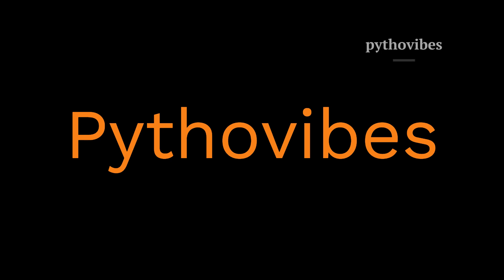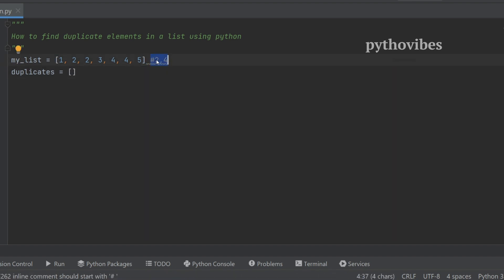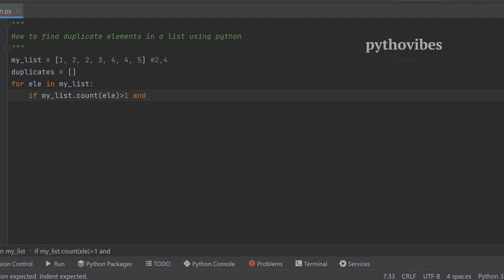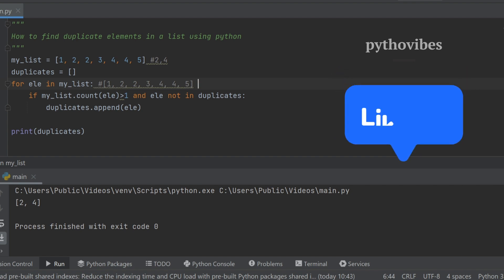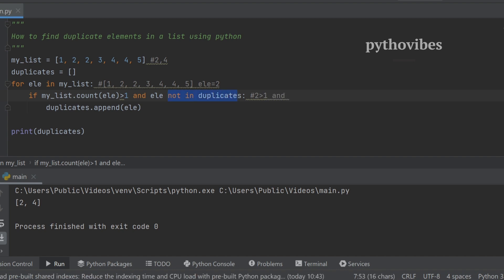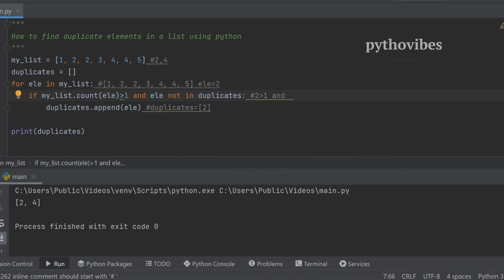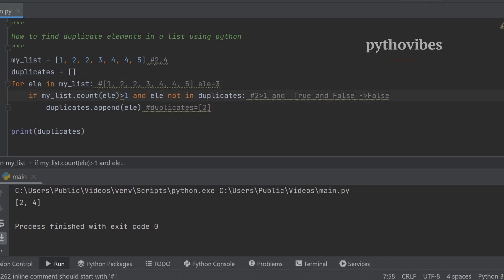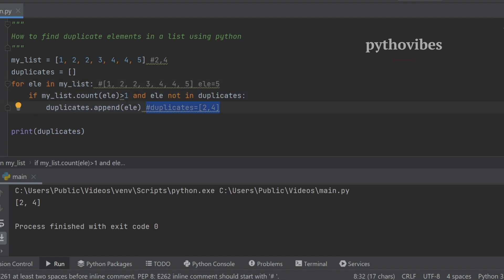How to find Duplicates in List using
implement a python function to remove duplicates from a given list while preserving the order of elements.

How to find Duplicates in an array using Python | Leetcode
Python's Duplicates Detective: Super Easy Edition!
How to find Duplicates in a List using Python
find duplicate number leetcode
find duplicates
find duplicates in a list python
find duplicate number leetcode python
find duplicate elements
find duplicate leetcode
find duplicates in list
find duplicates in an array
find duplicate numbers python

logical programming python
python for placements
questions to clear placement exams
amazon interview questions python
Python Online Training
Learn Python
python examples
Python Tutorials
Python Programming videos
Python coding explained
Python latest Interview Question explained
Python Interview question
Python interview question with answers
python coding questions and solutions
python coding 2023
python Practice
python mcqs
python exams
python sample questions
python real time problems
Python problem solving skills
python code optimization
logical programming python
python for placements
myntra interview questions python
MNC companies python interview questions
Top software company python questions
python for campus placements
python for exams
Python Interview Questions and Answers Telugu
Python Interview Questions and Answers Tamil
python for beginners
python for experienced
python for freshers
python interview questions for freshers
python interview questions for beginners
python interview questions for experienced
python interview questions for senior software engineers
python interview questions for software engineers
python interview questions
python coding questions for beginners telugu
python coding questions and answers in telugu
python coding questions and answers
python technical interview questions and answers
python coding interview questions and answers
most frequently asked python coding questions
most common python coding questions and answers
most frequently asked python interview questions
most commonly asked python interview questions
most frequent python coding questions
most common python coding questions
common interview questions and answers python
frequent interview questions and answers python